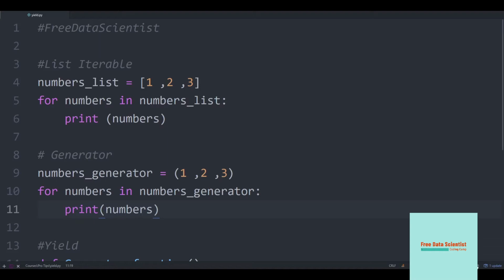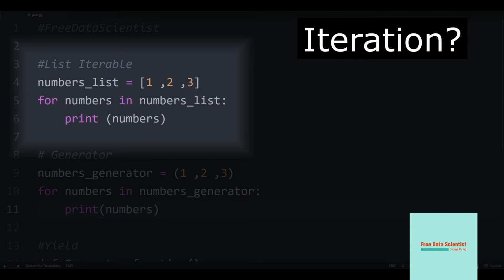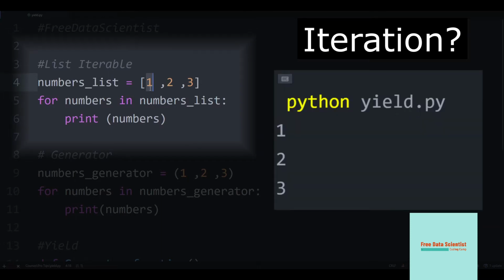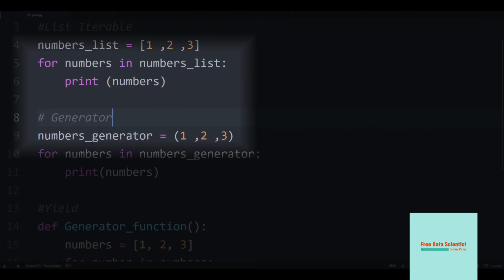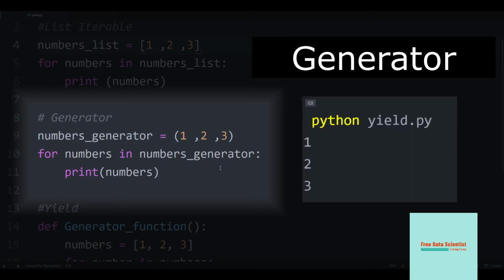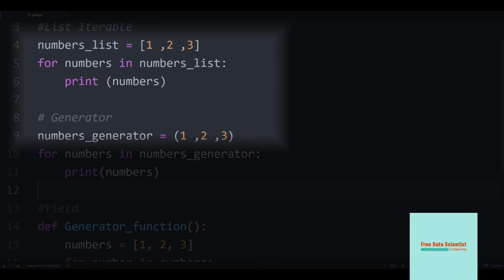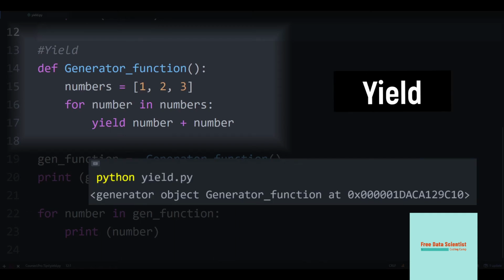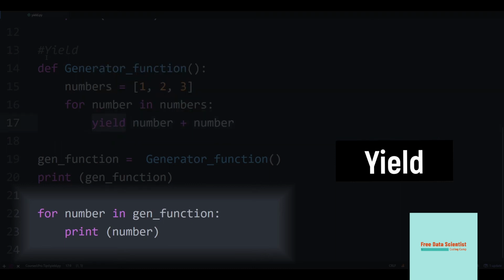Python Pro Tips. 02 👩‍💻 | Python what does yield returns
In this video, We explain, what does yield keyword returns in Python, and how does yield works in Python.

Remember to visit our web page for full tutorials and exclusive content.